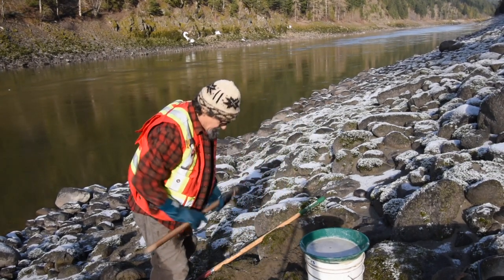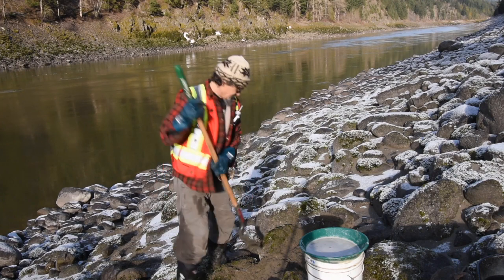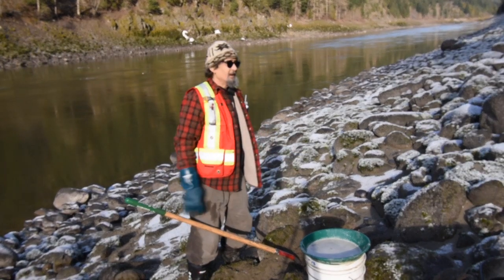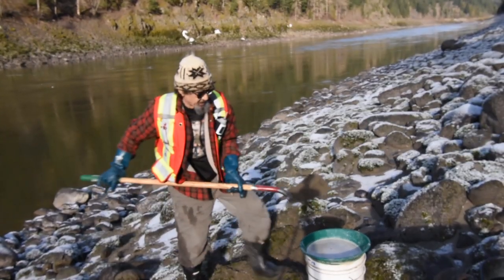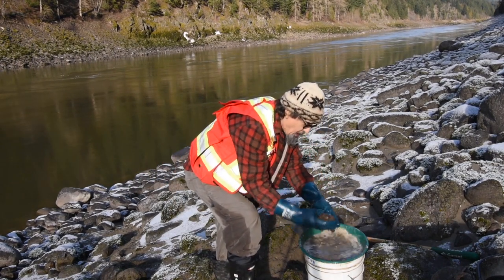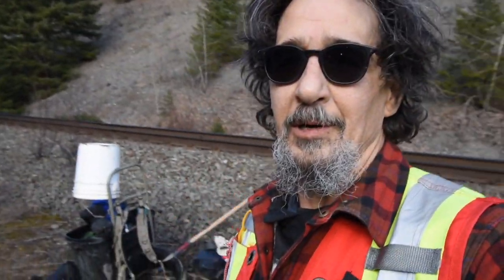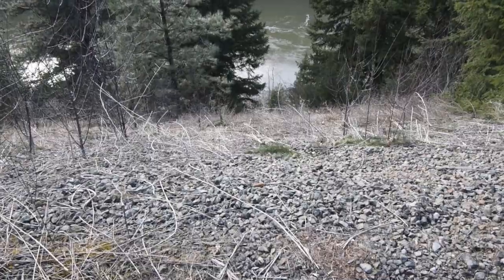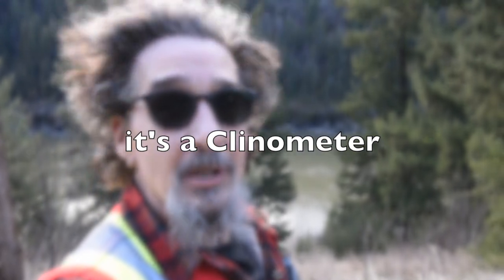A club day down at Electric Sheep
A wonderful day down at the Electric Sheep claim with some of the club members, panning and some highbanking.